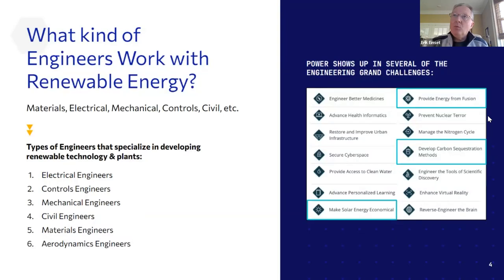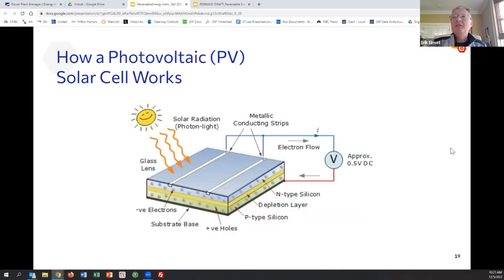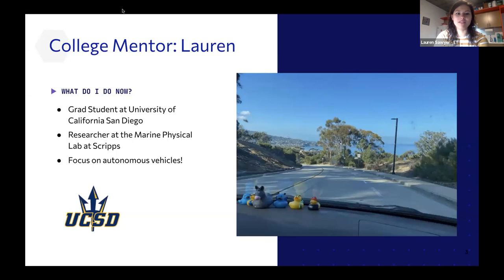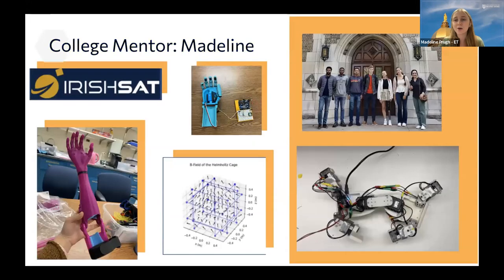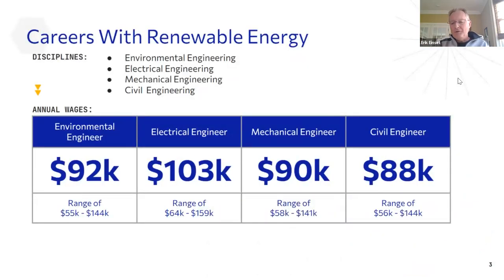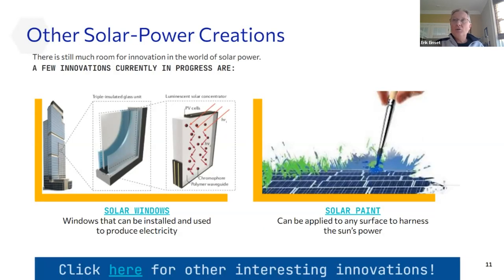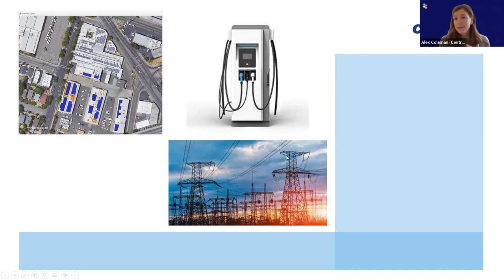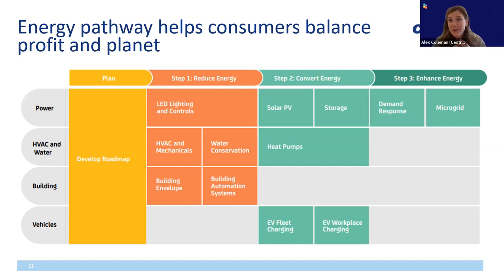Renewable Energy Virtual lab Day 12/5